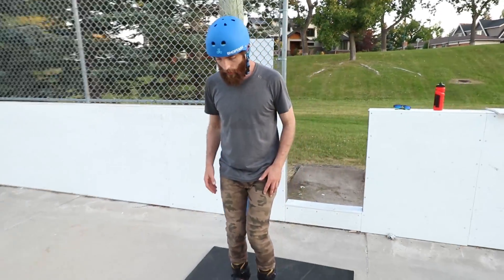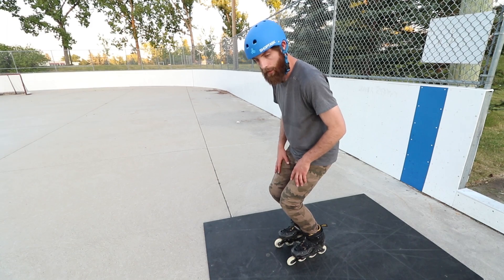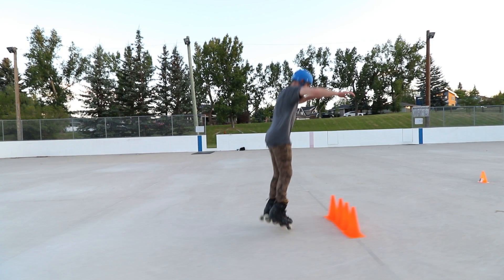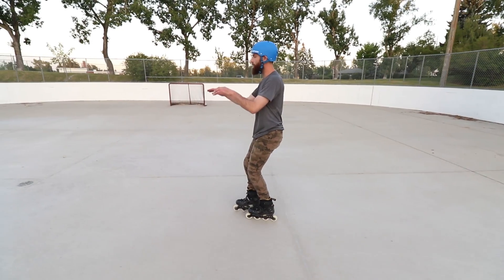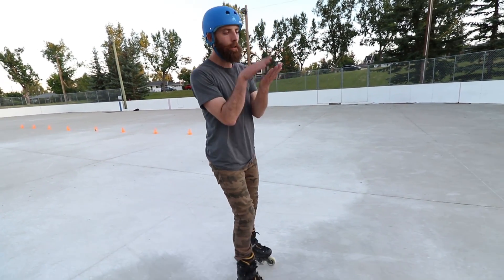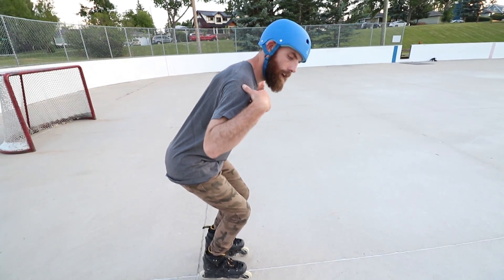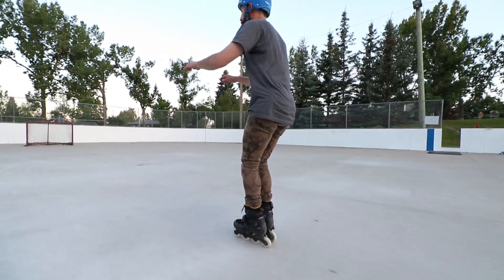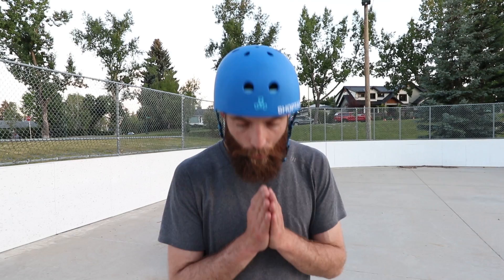HOW TO JUMP ON INLINE SKATES - Part 3 - TOE PUSH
IMPROVE YOUR JUMPING
This video is part of series and best watched in order.

The TOE PUSH is sometimes ignored during discussions on jumping technique because people are often worried about their wheels washing out from underneath their body as they jump.

1) Set up your jump - The first step is to set up your jump but placing your weight on the second wheel.

Shaun